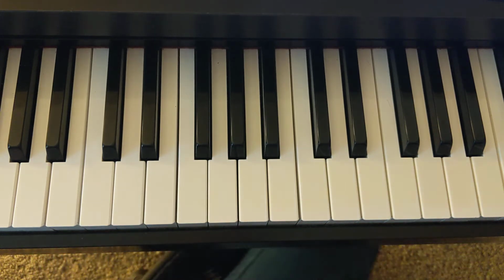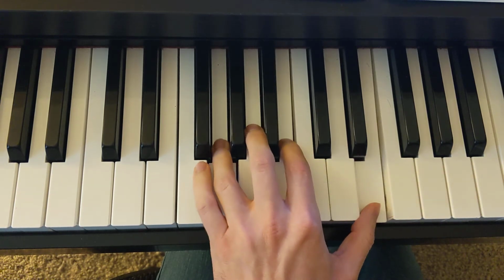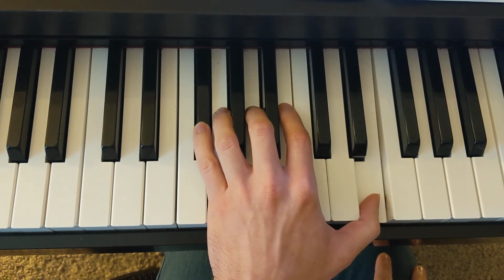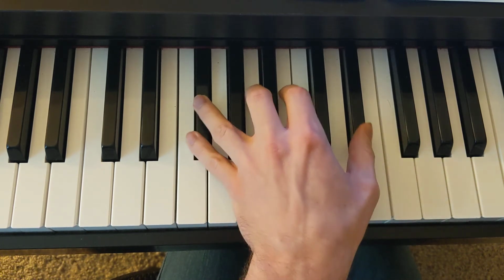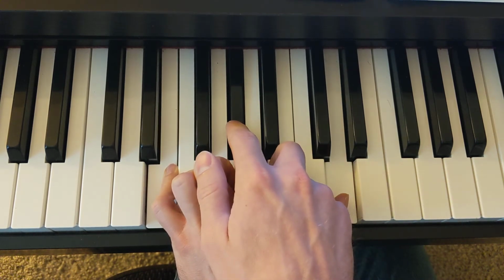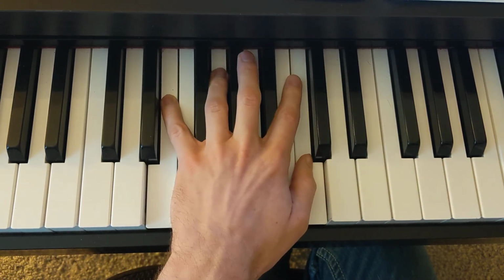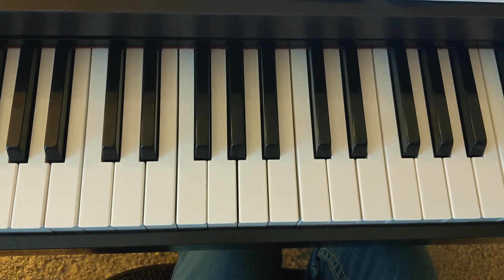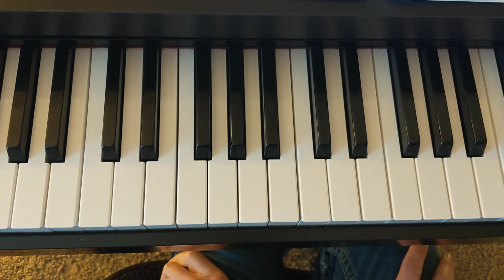Chopin Prelude in E Minor, Op. 28, No. 4 - Lesson on Legato Fingering of the Left Hand, Pt. 1